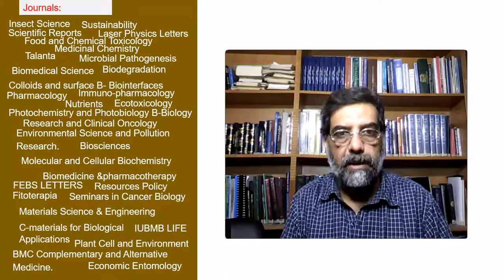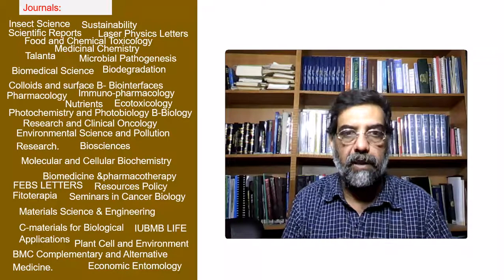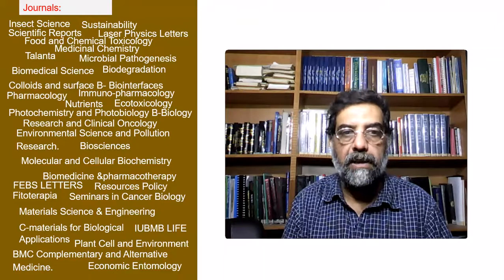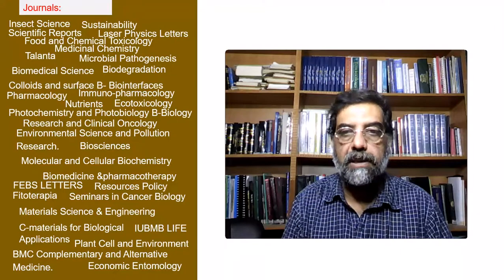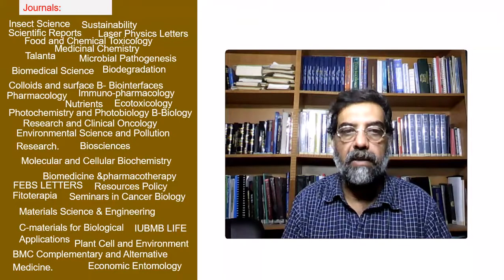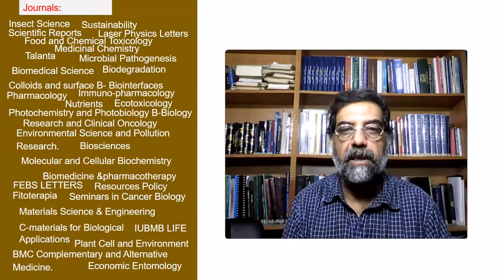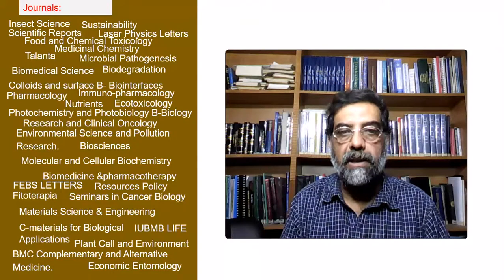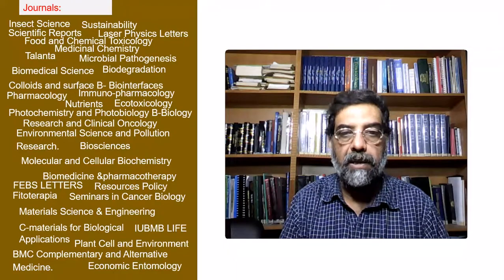Monitoring and spatiotemporal variations of pyrethroid insecticides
Monitoring and spatiotemporal variations of pyrethroid insecticides in surface water, sediment, and fish of the river Chenab Pakistan